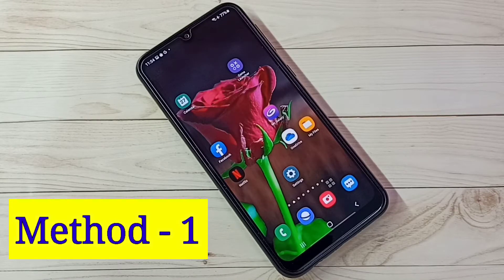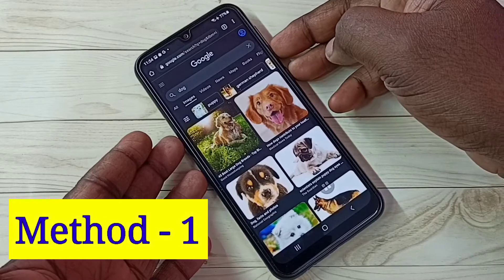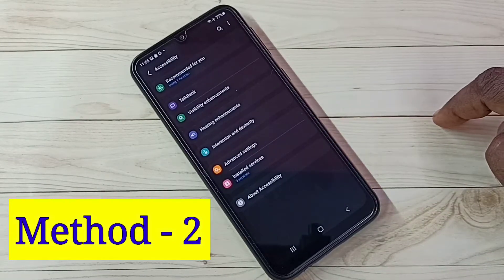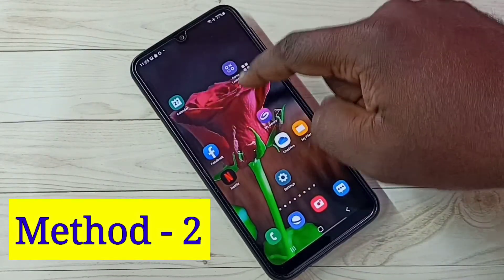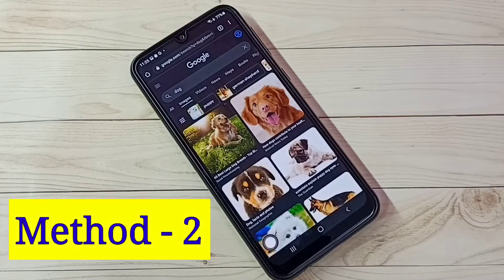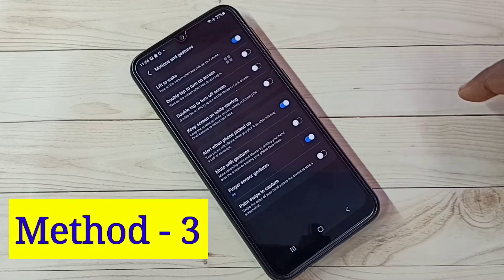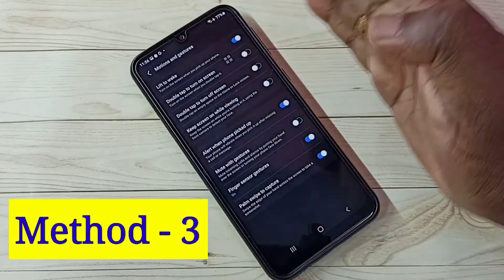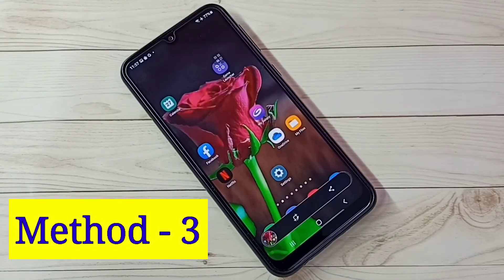3 WAYS TO TAKE SCREENSHOTS in any Samsung Galaxy Phone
3 WAYS TO TAKE SCREENSHOTS in any Samsung Galaxy Phone,
Samsung Galaxy, screenshot, long screenshot, android, smartphone, mobile, phone